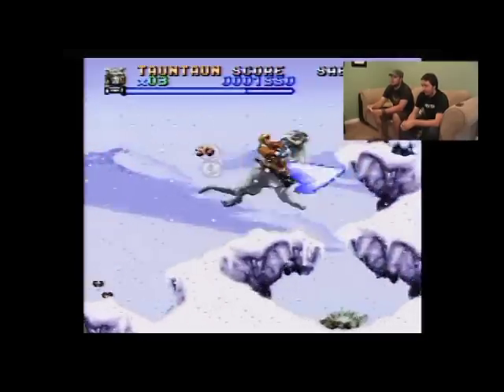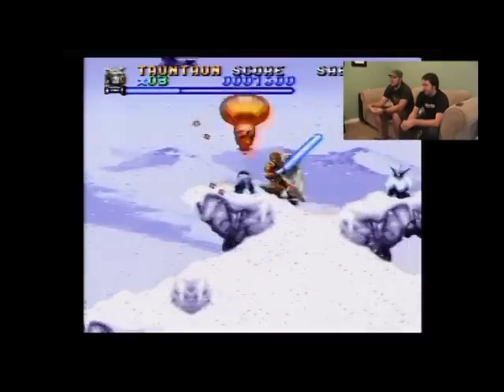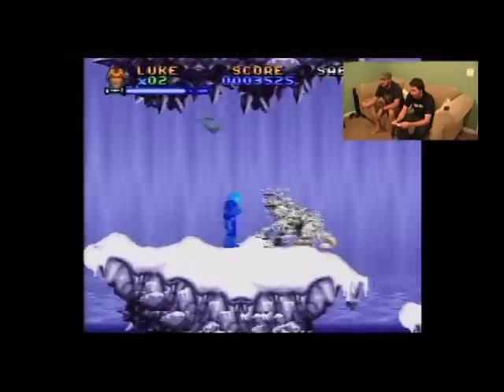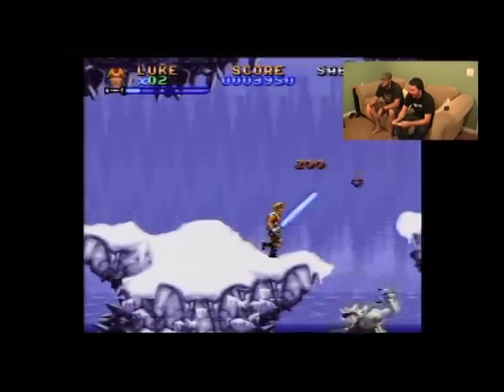Retro Hunters ep.3 "Mystery Cart Extravaganza!"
This is a repost of Episode 3.  The Mystery Carts from episode 1 and 2 are finally revealed! ; Plus Rob & Josh receive a very unexpected visit...